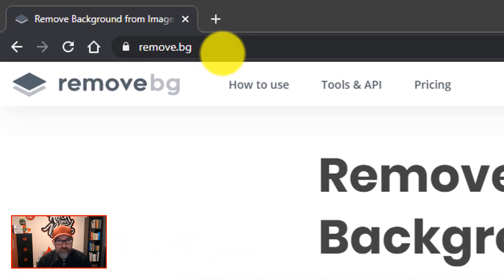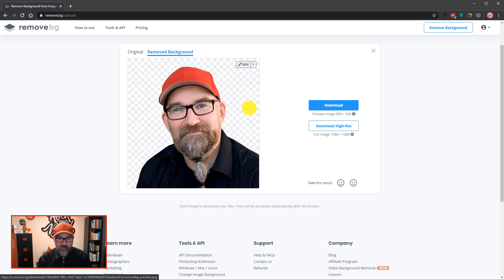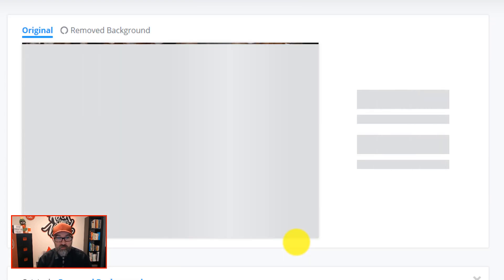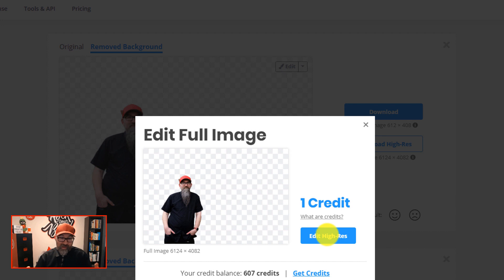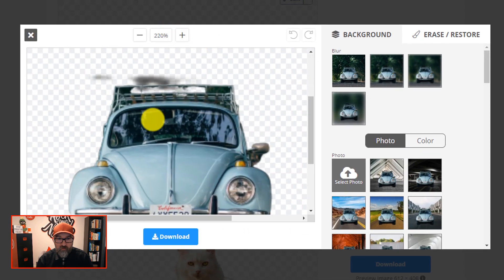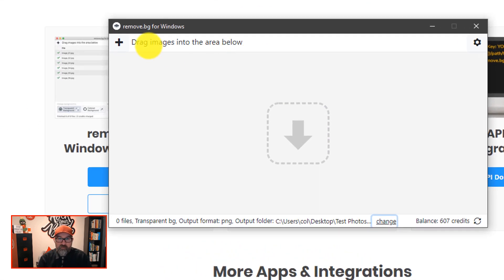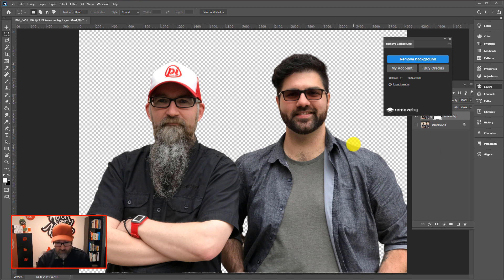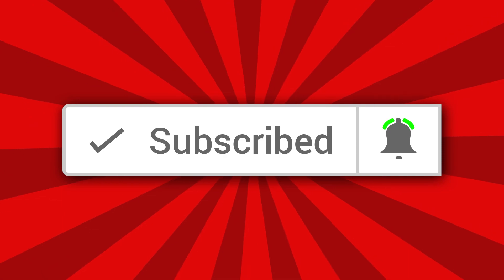Remove background from image or photo without Photoshop in 2022 - Remove.bg Review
Remove the background from an image or photo without Photoshop.

Here is an updated Remove.bg video showing its new features and tools compared to my previous review video of the online app.

You can still download free output images, but they are limited to 0.25 megapixels. You will need to use credits if you want to download high-resolution output images up to 25 megapixels.

Create your free Remove bg account using the link below, and you will receive 2 free credits on your account:

Stay Creative!
Col

Join hundreds of other brand rockers who are already getting free brand and design advice delivered to their email inboxes on the first Monday of every month.

By joining you'll get awesome brand strategy techniques and guidance, reviews of the best brand-related books, apps, software, and productivity tips to help help you to rock your brand 🤘

If you are growing your own YouTube channel, then you need